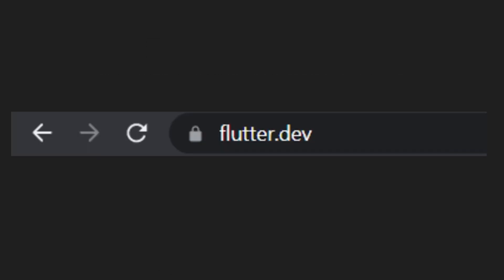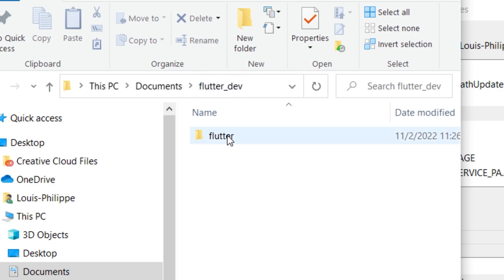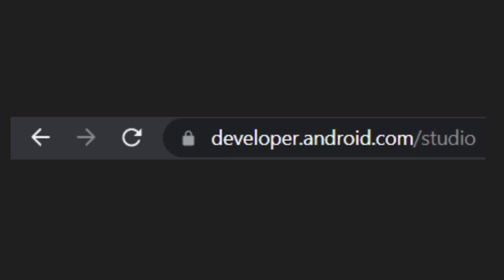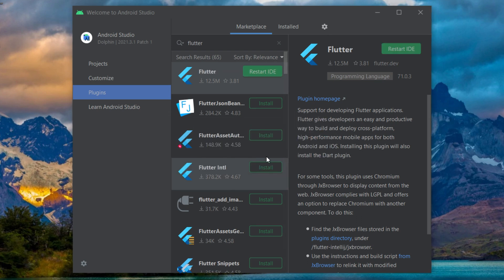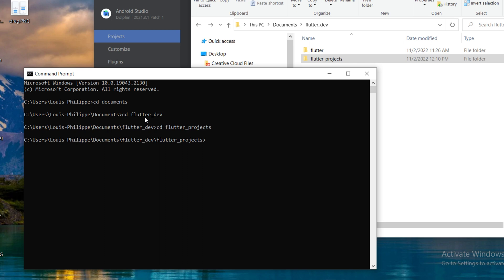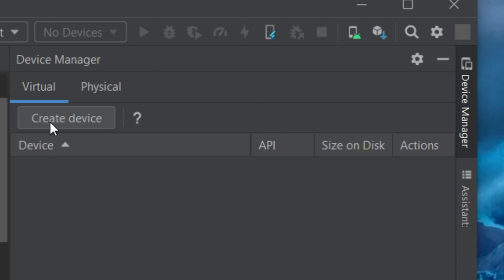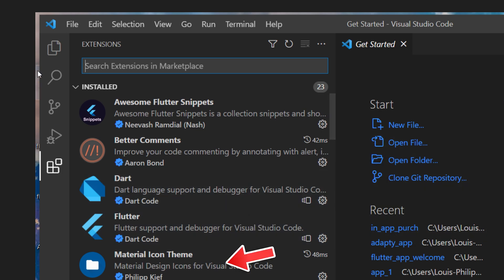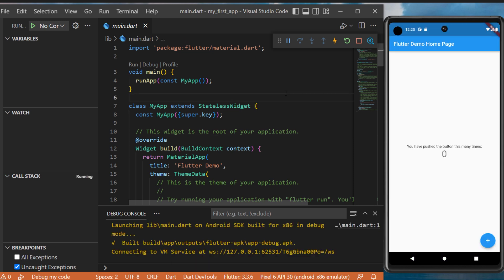How To Install Flutter In Windows - Super Fast!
This is how to install Flutter in windows. It's the fastest tutorial about how to install flutter in windows by far!

This installation tutorial is under 5 minutes because its cool to have fast tutorial when we want to install something. In this Flutter installation on windows, you will learn how to install flutter, android studio and visual studio code. This tutorial is super fast. Also, you will learn how to access the emulator and get the best extensions for visual studio code. At the end of the video you will have flutter installed and you will run your first Flutter app on the android emulation. This Tutorial about how to install Flutter on windows is by far the faster on YouTube.

OVERVIEW
0:00​ How to install flutter in windows
0:10 Get Flutter SDK
0:30 Environment variables
1:22 Install Android Studio (For the Emulator)
2:40 Good way to Create a Flutter Project
3:15 Emulators
3:30 Install Visual Studio Code
3:53 Best Extensions for Flutter
4:25 Learn Flutter Here